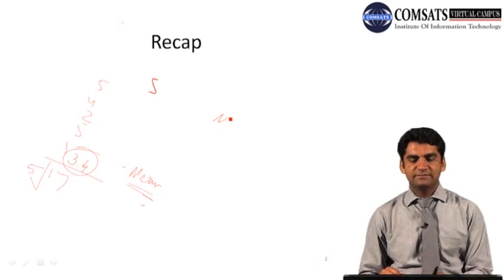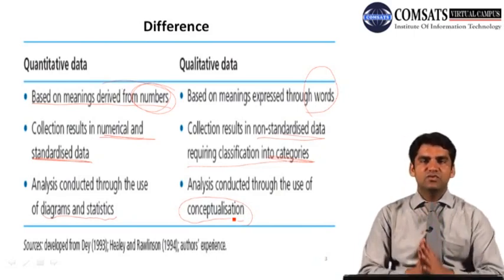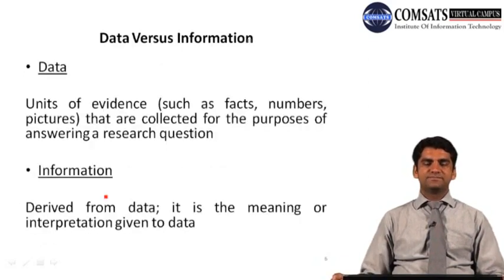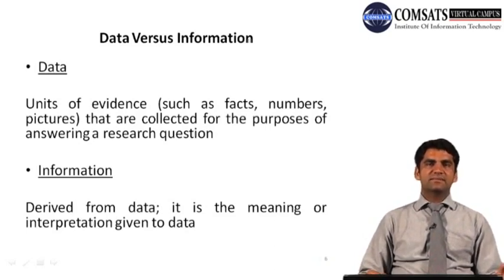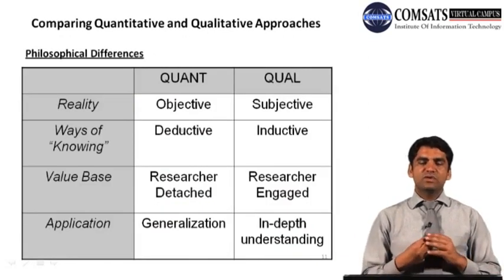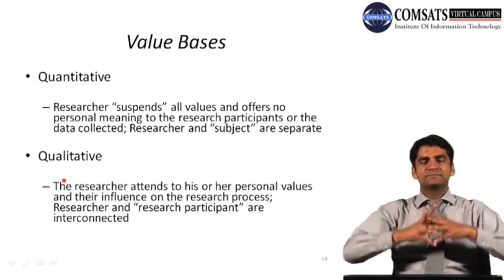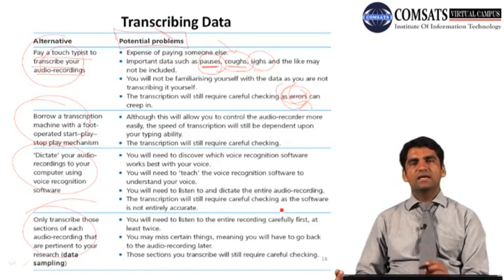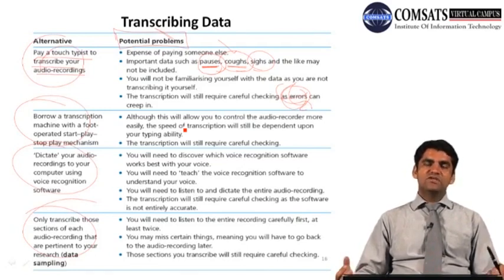Data versus Information MGT402 LECTURE 27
What is the difference between data and information in healthcare,
Similarities between data and information,